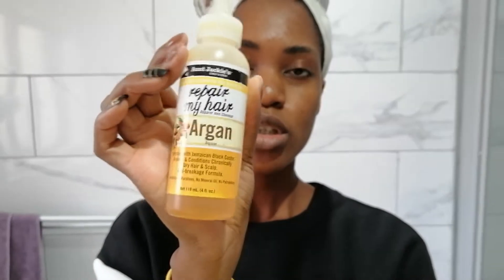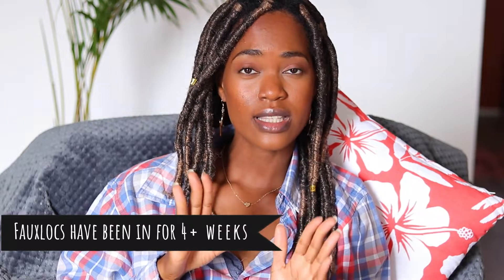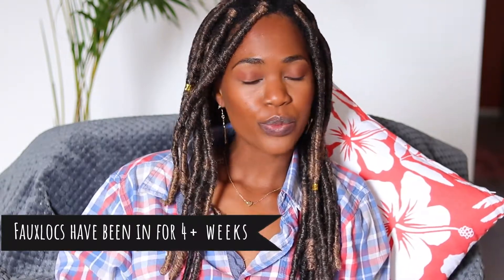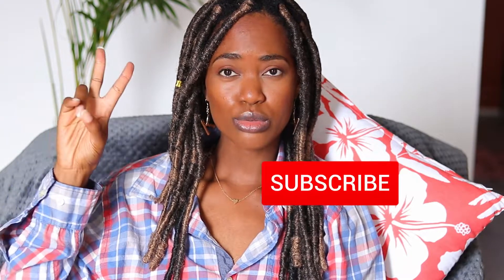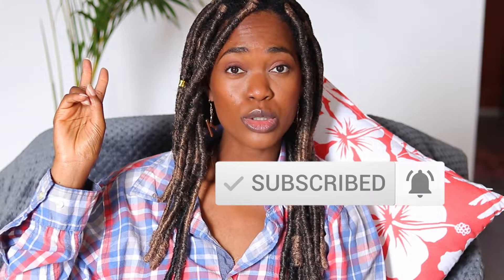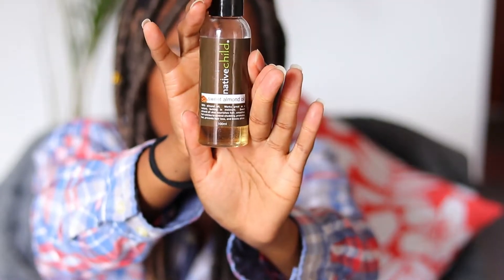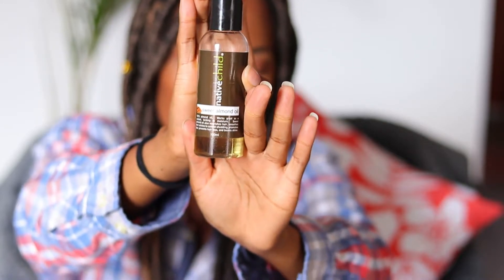Month 2of6 - So👀 , what had happened was........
PROTECTIVE STYLE DETAILS

- 3.5 packs of hair were used
-natural hair ( mini braid) was moisturized with  African pride moisture miracle Shea butter and Flaxseed oil curling cream and raw Shea butter
- Install time approximately 2-4 hours
- Fauxlocs have been in for over 4 weeks at time of filming
- locs have been moisturized twice in 4 weeks, both times in week 3.
Fauxlocs were installed on 8 weeks old, washed braids,

MARLEY HAIR USED

💚💚 BE A PEARL IT’S FREE 💚💚

South Africa 🌍📌
Hair and lifestyle